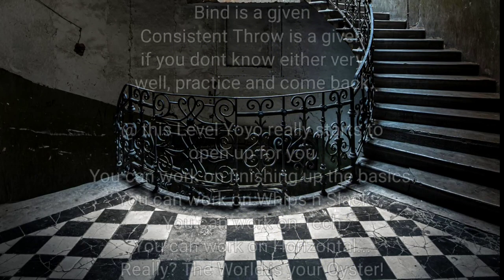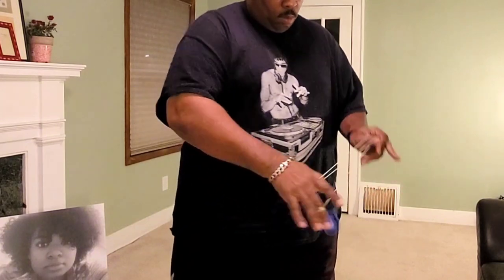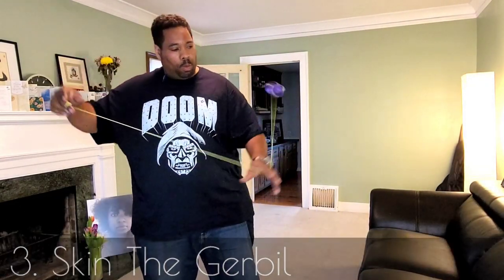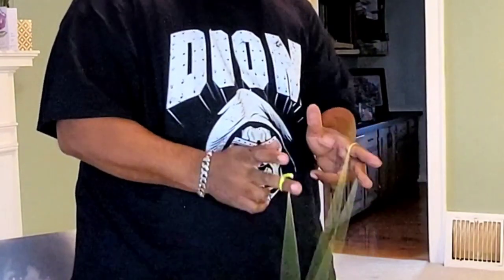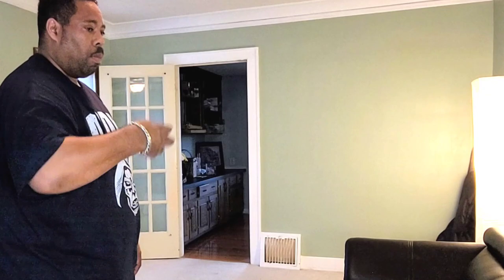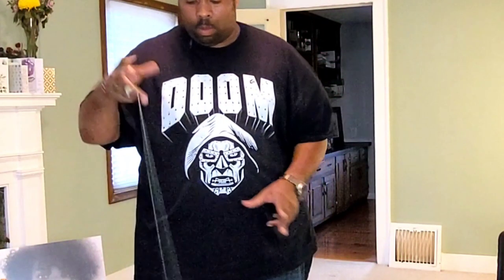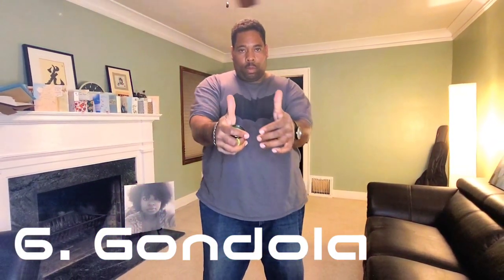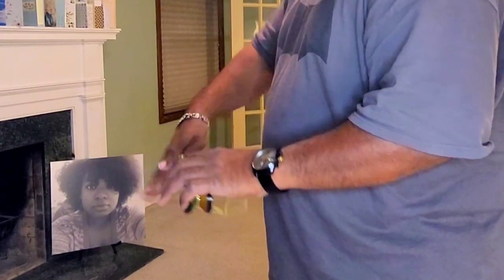10 Tricks at The Intermediate Level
Certainly not all that's available, but a nice stepping inside past the beginner's into some serious yoyo. Enjoy!